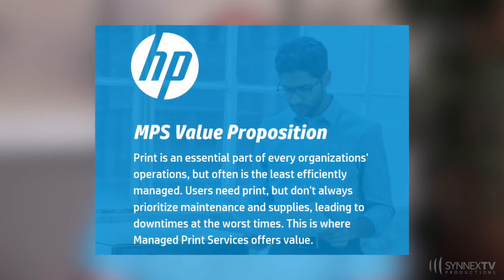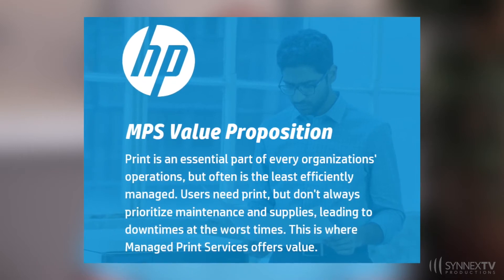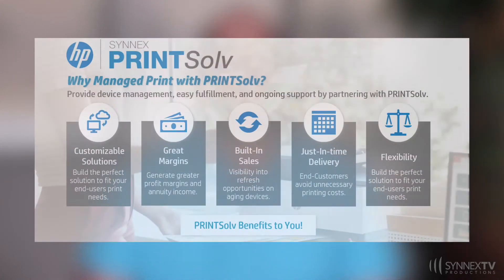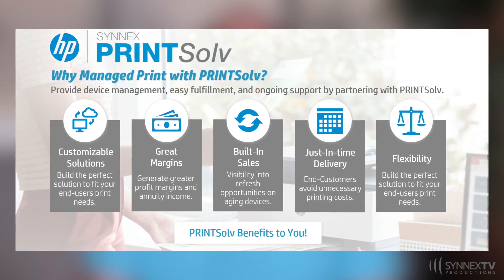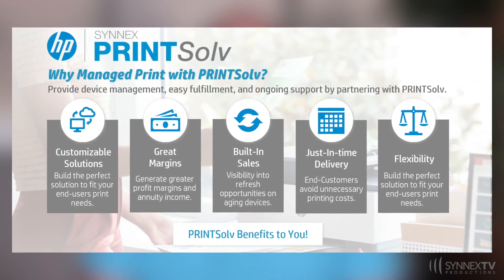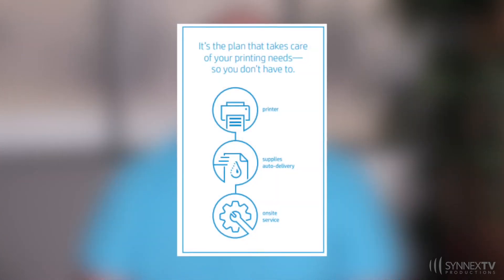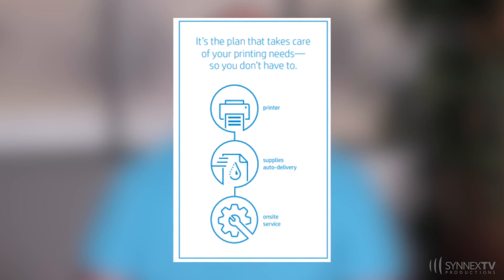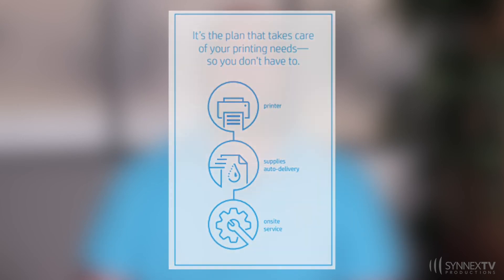HP Print in 2 Minutes - Welcome to Our Series All Things Managed Print